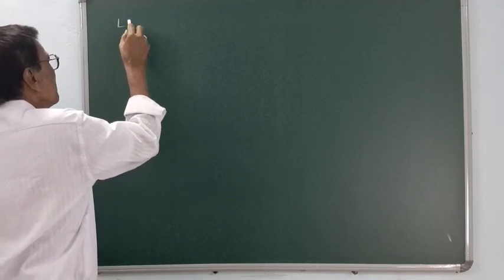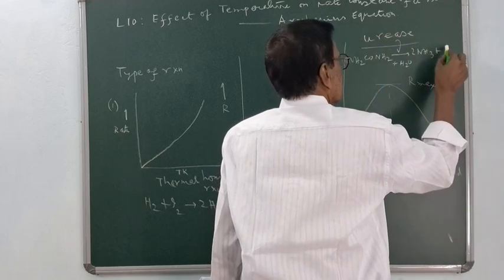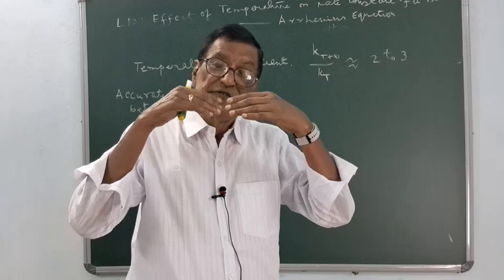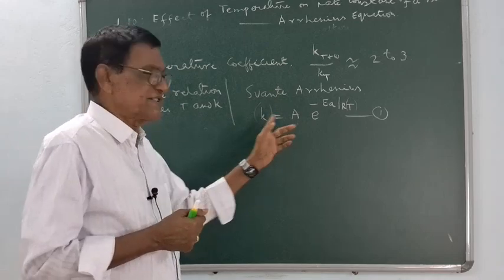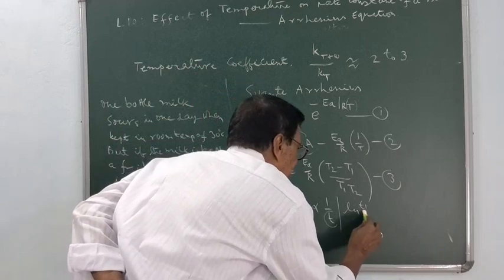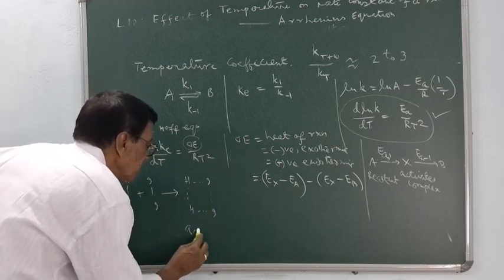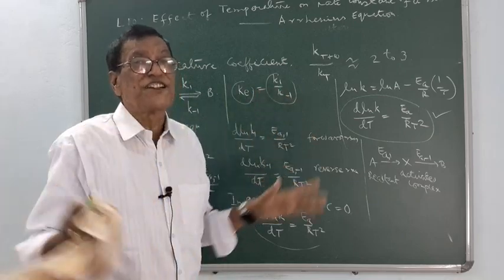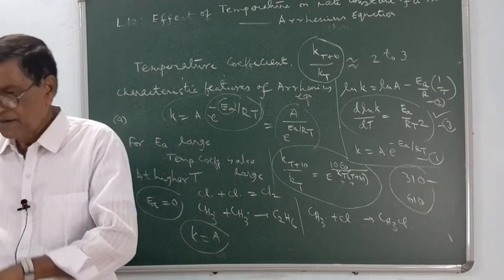L10: Effect of Temperature on Rate constant of a Reaction --- Arrhenius Equation .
This long video describes the effect of temperature on the rate of reactions in detail
touching every possible points.
Arrhenius Equation is explained elaborately giving full details of activation energy of reactions including its determination and interpretation.
This video will be helpful to students of (10+2),
 B Sc(Hons) and M Sc classes. It is particularly important for IIT-JEE, NEET, NET, GATE aspirants.